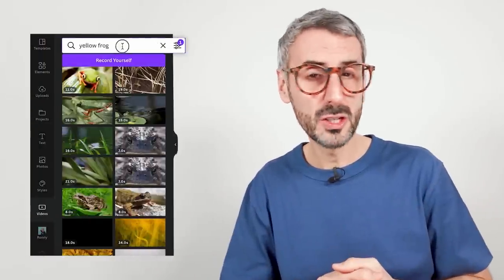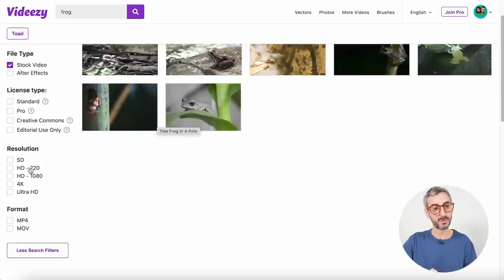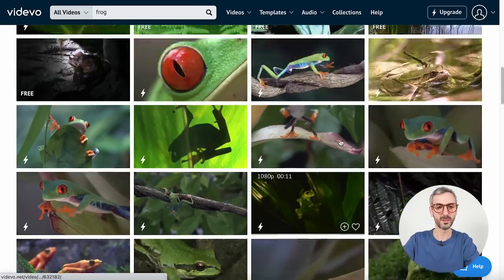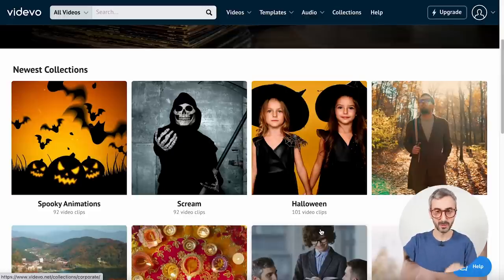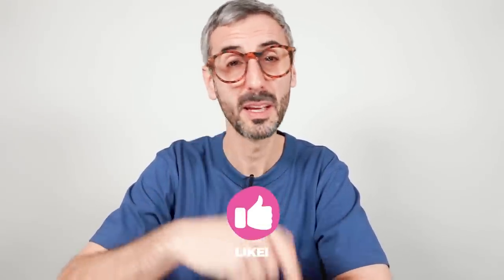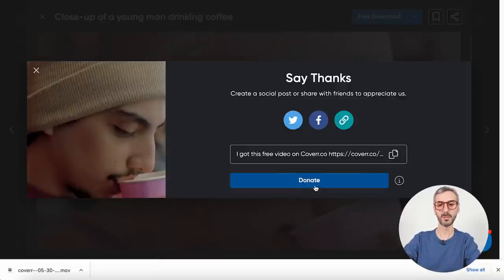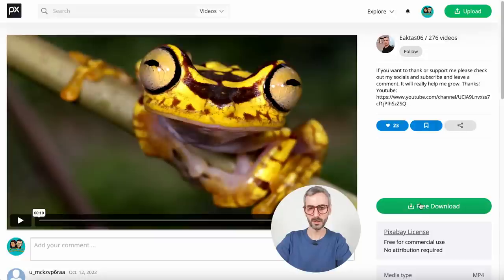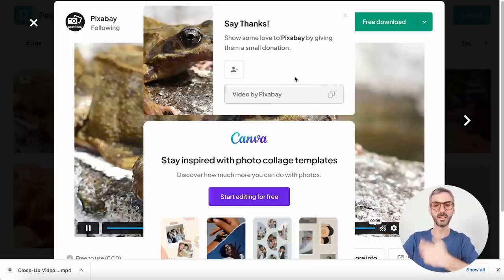6 FREE Websites to Find Great STOCK VIDEOS ▶️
Looking for awesome free video footage? If you can't find it in Canva, check out these 6 websites, they are packed with stunning free stock videos you can download easily and without spending a penny! Let me take you on a tour of my top 6 stock video websites - to me, these are the best ones - and I'll tell you what I like the most about each one so you can find your perfect hidden gem!

Found this video useful? Share it with whoever might benefit from it! 💞

✅ VIDEO CHAPTERS
00:00 Intro
00:12 What are we going to discover today
01:14 Websites that didn't make the Top 6
01:58 6th place: Videezy
07:23 5th place: Videvo
13:41 4th place: Mixkit
18:35 3rd place: Coverr
24:24 2nd place: Pixabay
28:47 1st place: Pexels